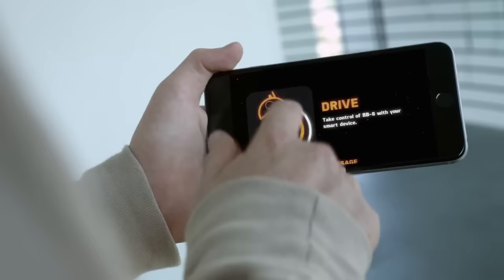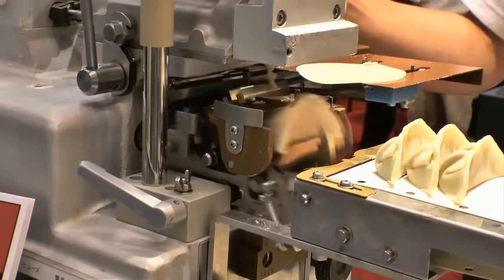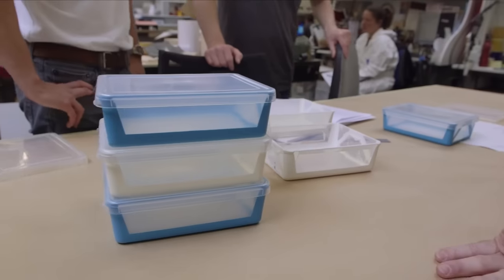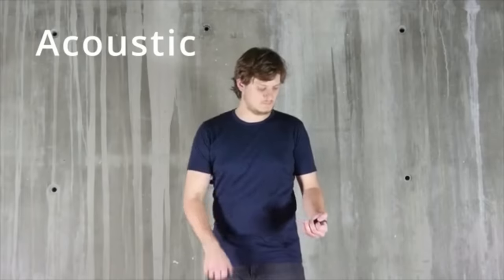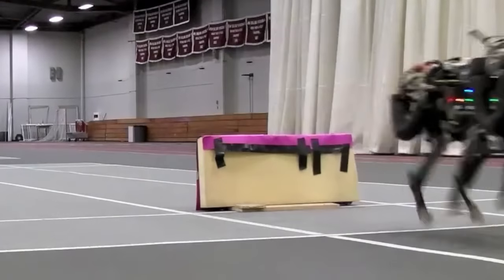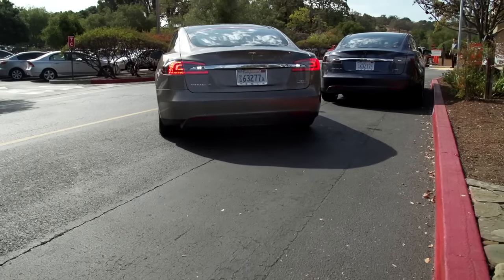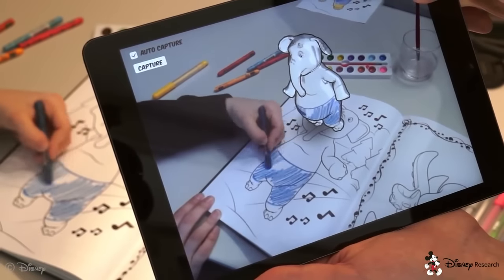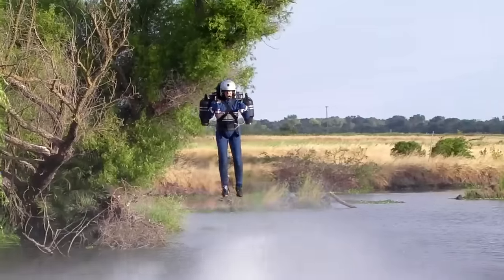100 Awesome Product Ideas #2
for the voice actress.